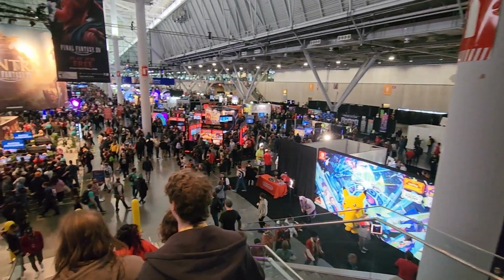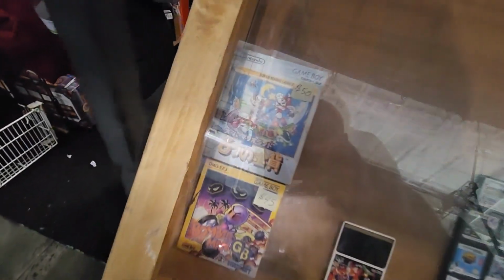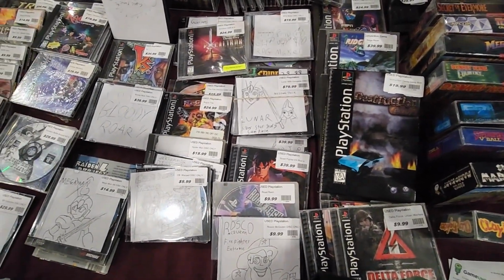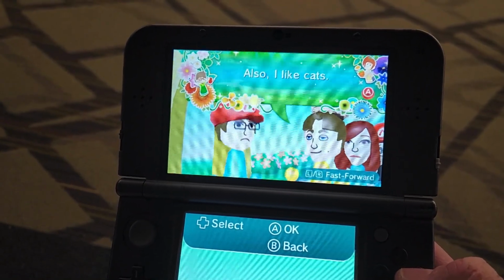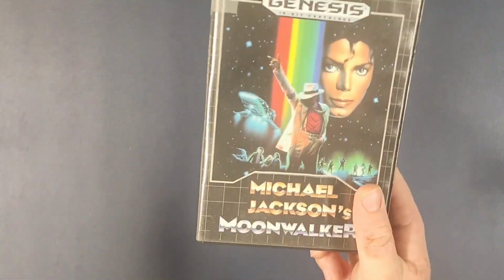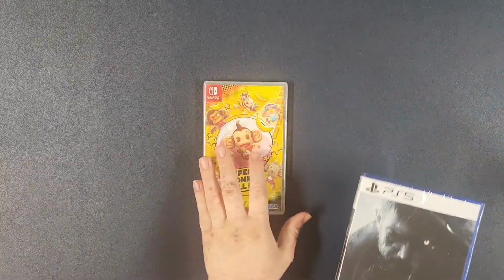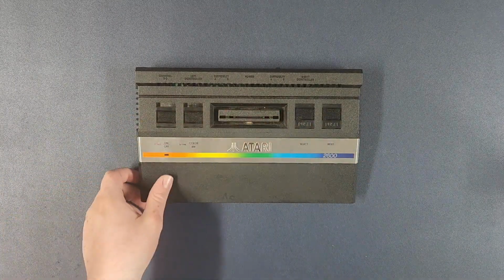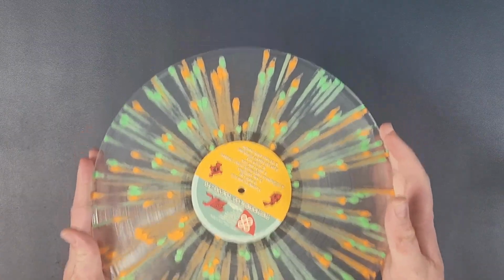Hunting For StreetPasses at PAX East 2024 + Retro Game Pickups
I hope you all enjoyed this video showing off some cool tables I saw at PAX East 2024 and the amount of StreetPasses I was able to get while walking around the venue. I don't think I've seen the green notification light come up on my 3DS in years so it was cool to see such an awesome feature still being used to this day.